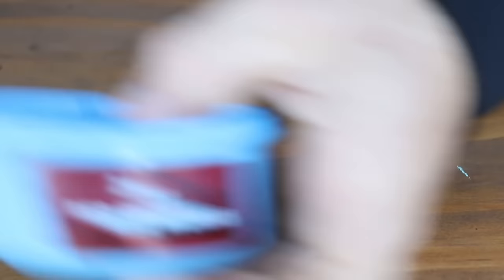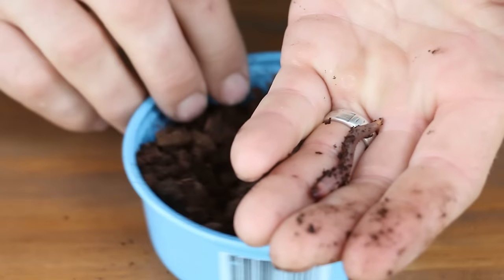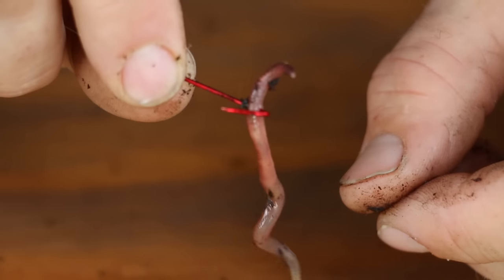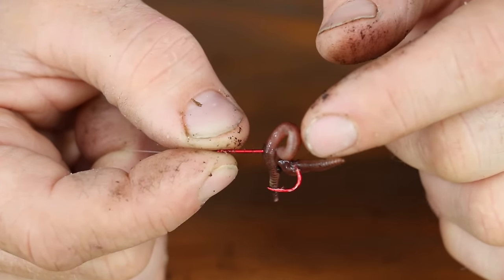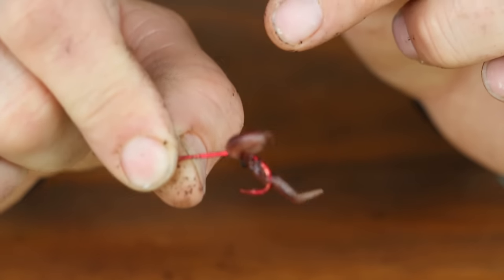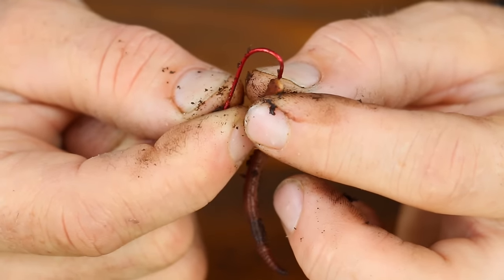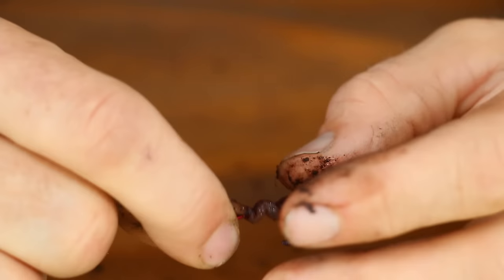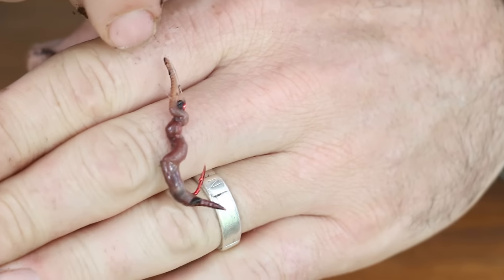How to bait a Hook with a REAL worm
How do you put a worm on a hook so it stays on longer?
There are a couple ways to put a worm on a hook but one way is better for not getting pulled off every fish you catch.
 Check out this video if you are a beginner or just want to keep the bait on longer.